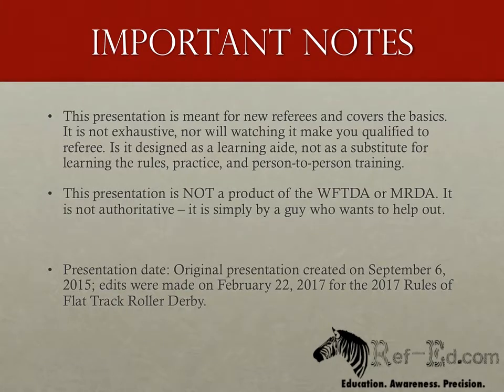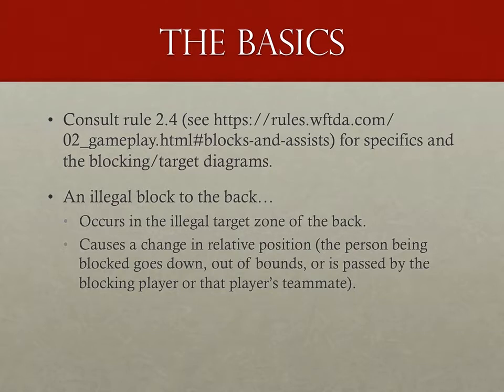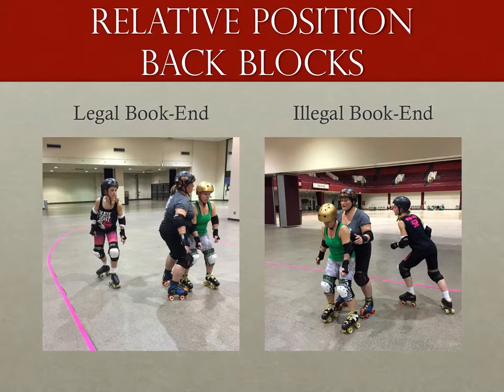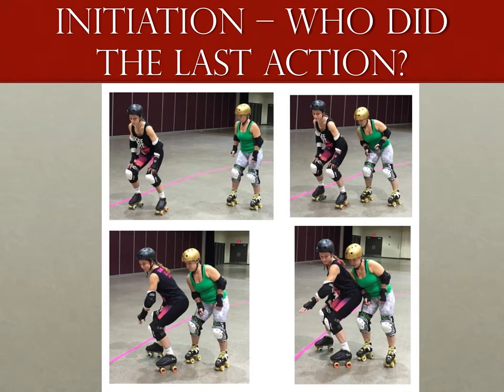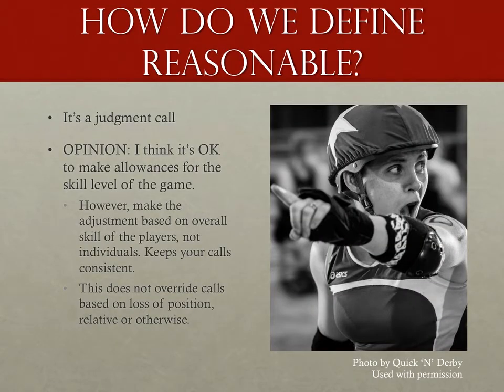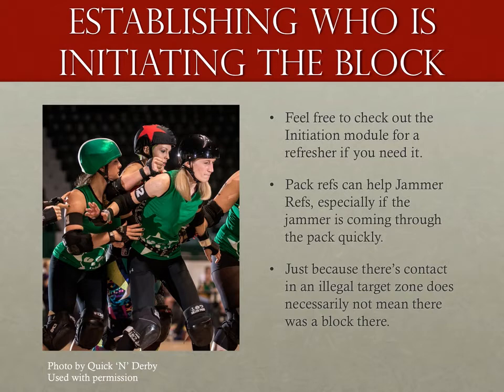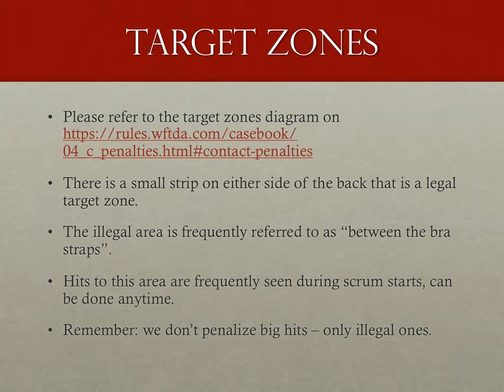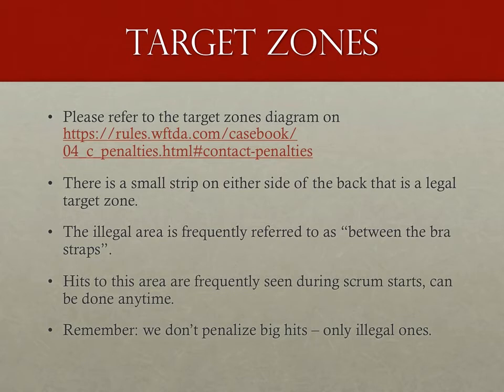Roller Derby Referee Training - Blocks to the Back - 2017 Rules - Ref-Ed.com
--- UPDATED FOR THE 2017 WFTDA/MRDA RULES RELEASE ---

On one hand, back block calls are pretty easy: there's a block to the back, the recipient falls or goes out of bounds, and a call is made. This covers those basics, along with relative position, initiation, close calls, and expulsions.